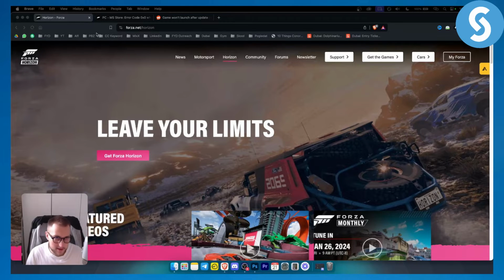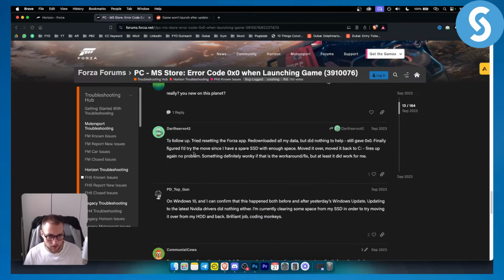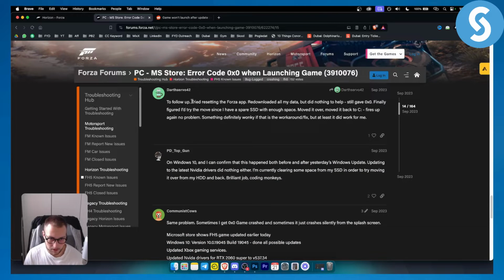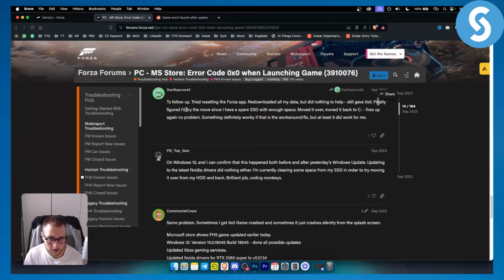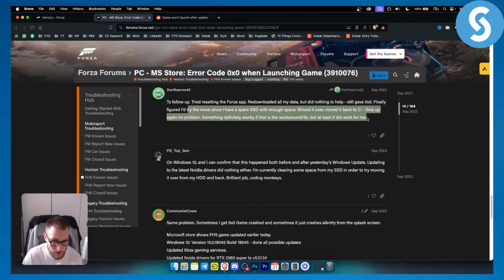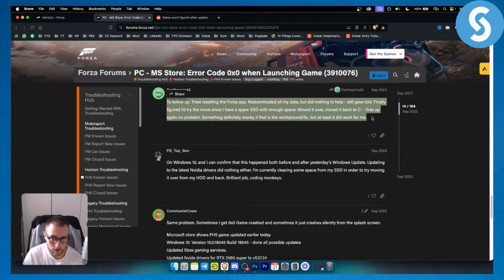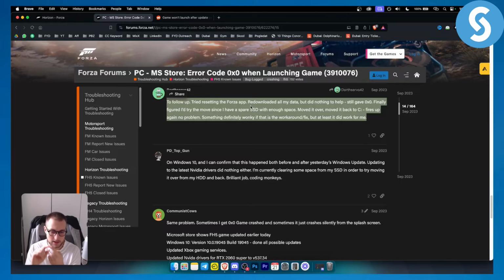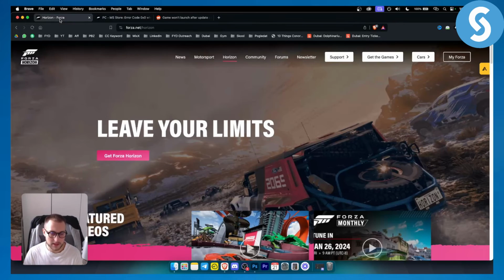How To Resolve Forza Horizon 5 Error Code 0x0 (Tutorial)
Learn how to Resolve Forza Horizon 5 Error Code 0x0